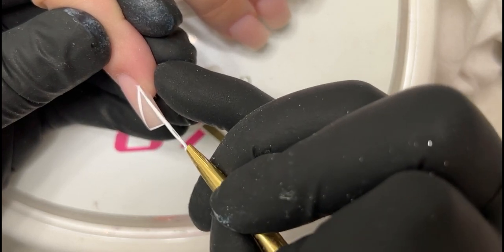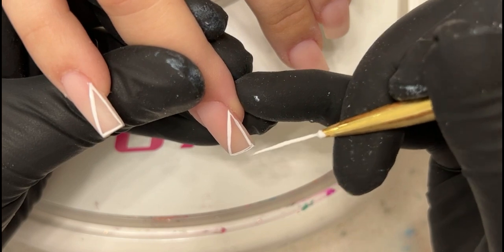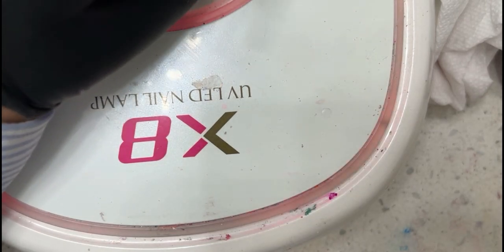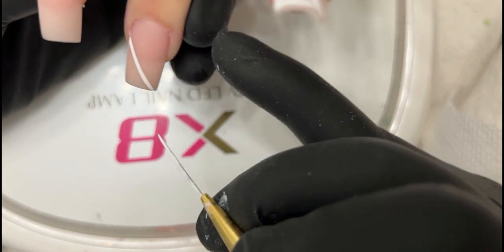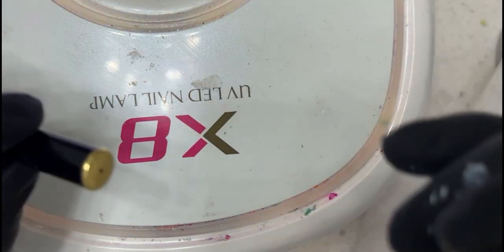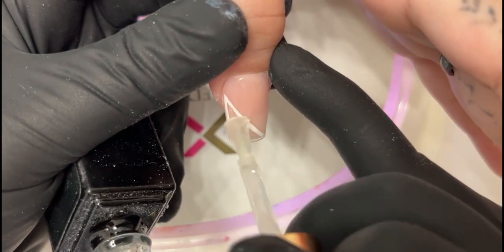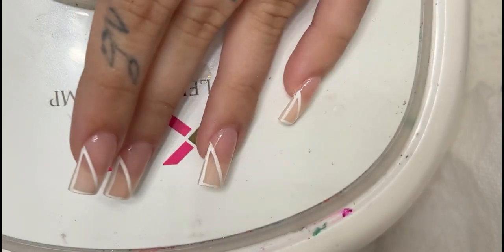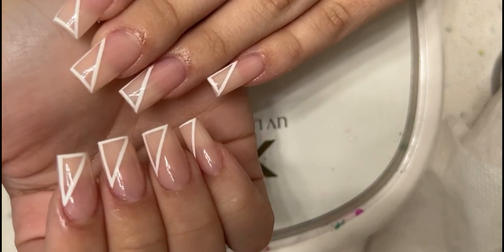Share how to draw simple straight Line for easy money || Nail Dad - Thuc Nguyen